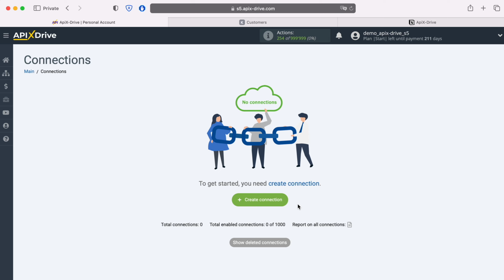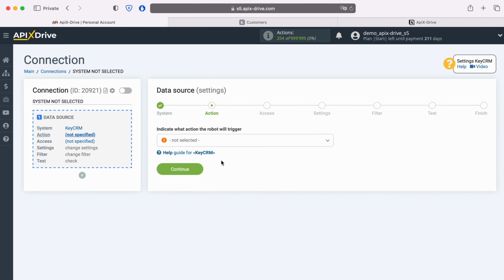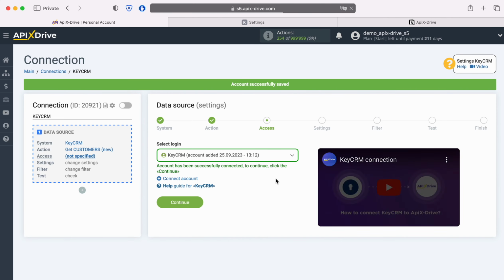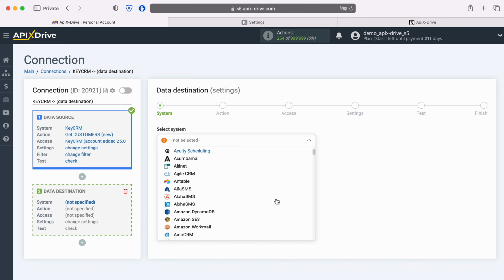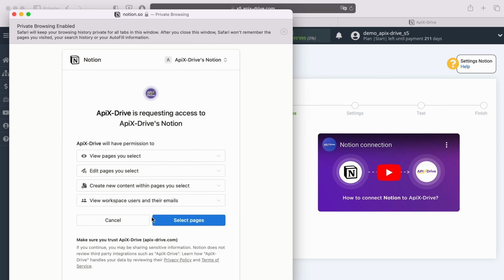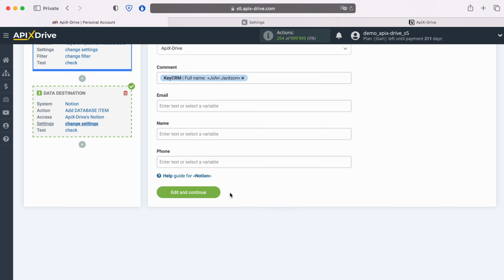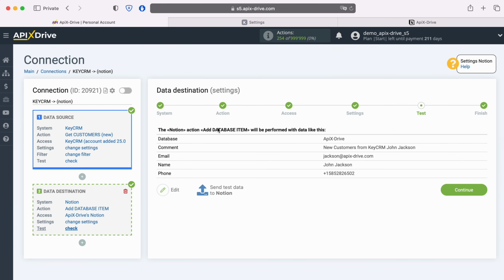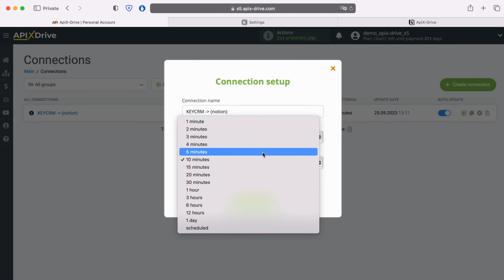KeyCRM and Notion Integration | How to Get new customers from KeyCRM to Notion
How to Get New Customers from KeyCRM to Notion? Integrate KeyCRM and Notion with ApiX-Drive

In this video tutorial, we will learn:
✓ How to connect KeyCRM and Notion
✓ How to Add database items from KeyCRM to Notion

【Video Navigation】
0:00 - Introduction
0:31 - Setting up KeyCRM as a Data Source
1:48 - Setting up Notion as a Data Receiver
4:12 - Setting up auto-update

➤  Steps to connect KeyCRM and Notion
1. Link your KeyCRM and Notion account with ApiX-Drive
2. Select KeyCRM as your data source App and 'Get new customers' as your action
3. Select Notion as your data receiver App and 'Add database item' as your action
4. Map KeyCRM fields to relevant fields in Notion
5. Turn your integration on auto-update.